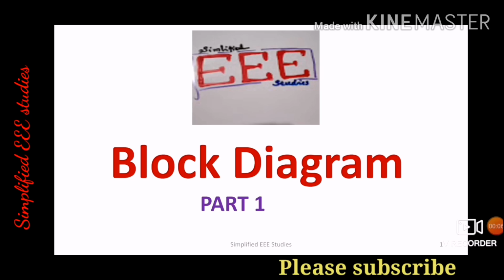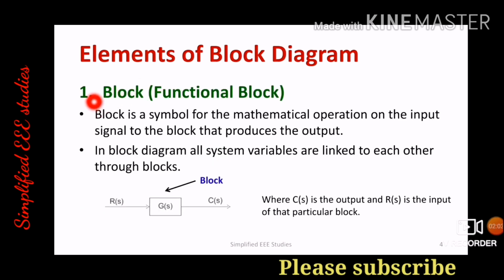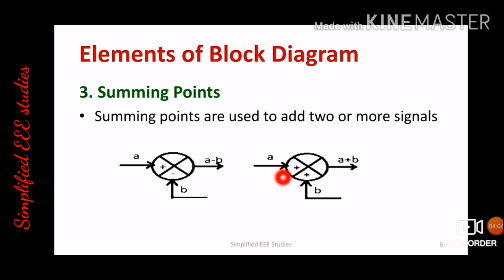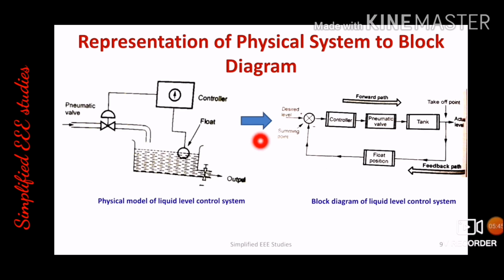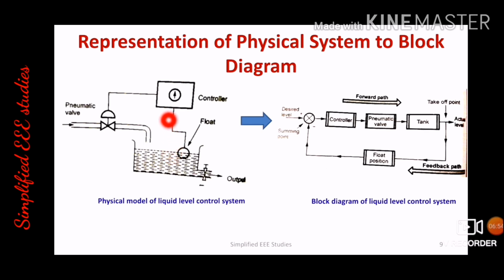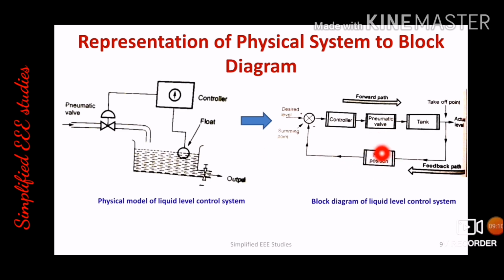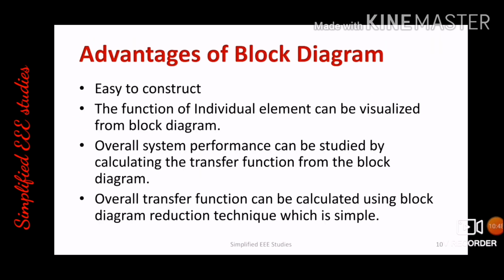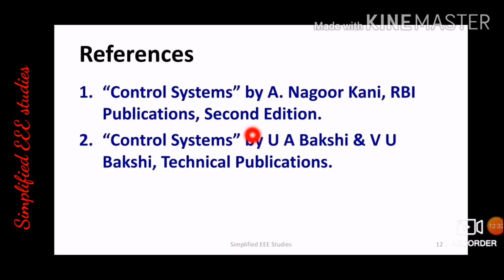What is Block Diagram in Control Systems?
Hello all,
In this video, I have explained a)Definition of block diagram , b)Components of block diagram, c)Conversion of physical system into block diagram and d) Pros and Cons. In the next video, I will be explaining Block Diagram Reduction Techniques.